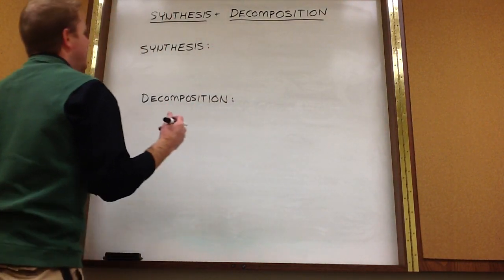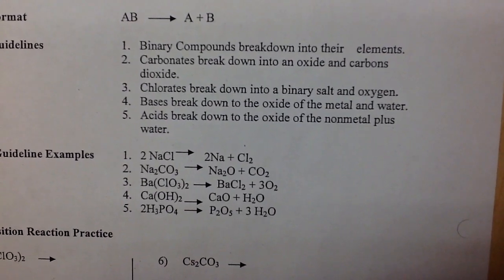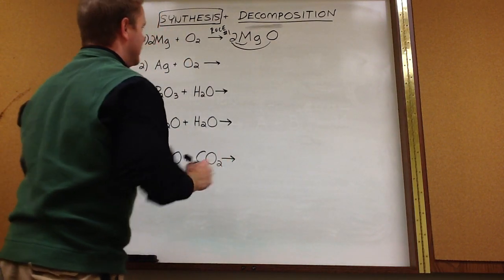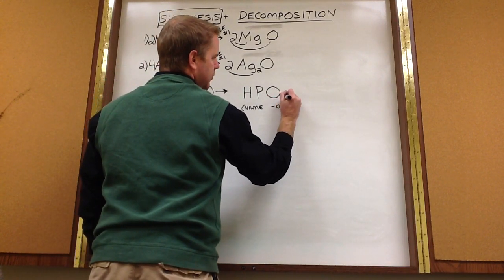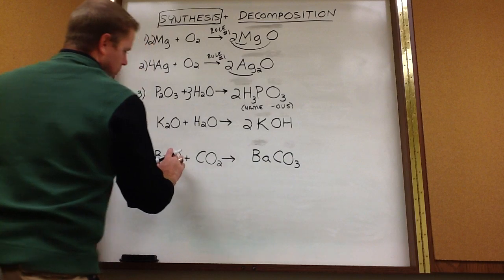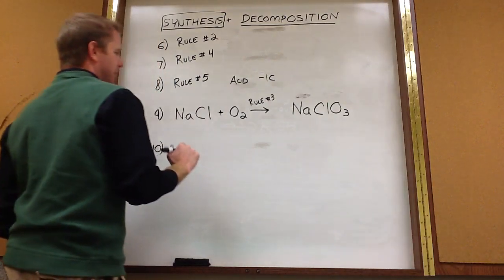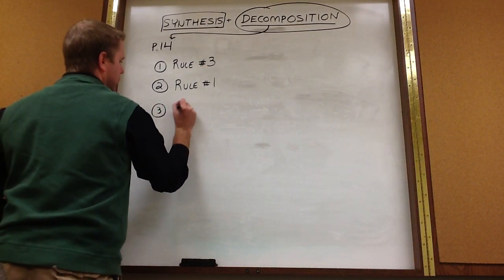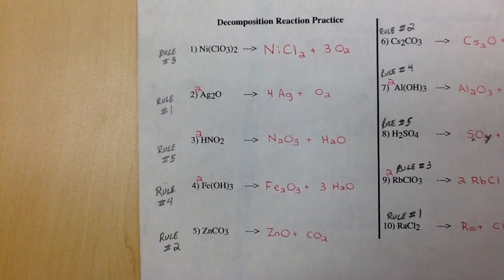Synthesis & Decomposition Reactions